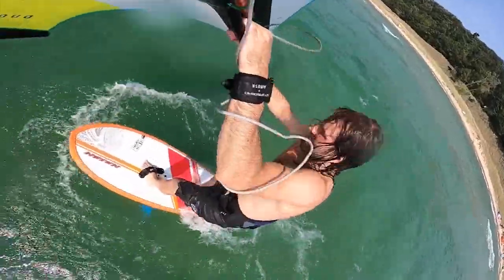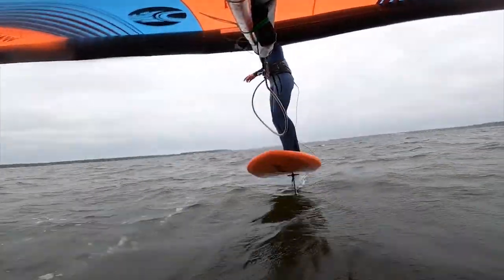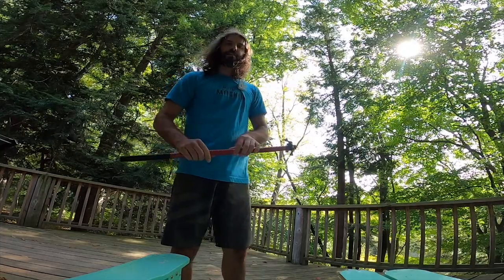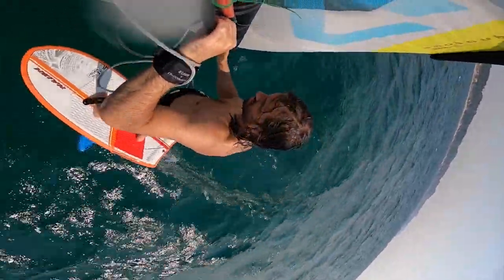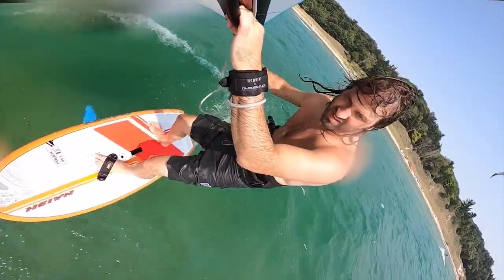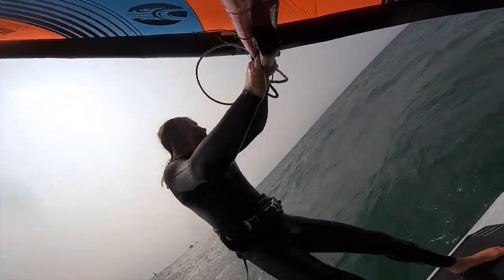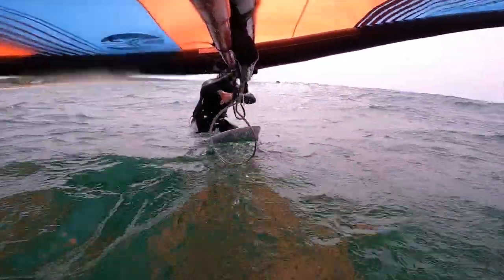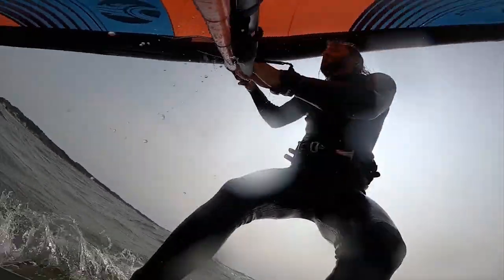Wing Foiling | Light Wind Pumping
Light wind windsurfing / wingfoiling can be challenging, to say the least. Like kitesurfing, it takes a great deal of time to develop the skill set. The biggest challenge in light wind foiling is simply getting up onto foil. A well-practiced wing pumping technique, paired with foil pumping skills, is going to make all the difference. For this quick tutorial, we're going to cover the skills needed to pump maximum power into your wing. Right now, I find that with these techniques I can add about 3 knots to my bottom end of riding.

Pumping for the Waterstart
The key is to use a deep circular motion- clockwise motion on your left foot tack and a counter-clockwise pump on your right foot tack. What happens is you push the sail back into the wind as you bring it down. This keeps wind in the sail, helping it hold the proper shape for lift. Essentially, you are creating apparent wind. Now as you push forward, you'll be pulling harder on your back hand. This will amplify the apparent wind, creating more power and improving your angle of attack.

Advanced Technique
As you start to pump, you'll be letting out at the top of your upstroke. This is like sheeting out on a kite, if you are familiar with that. So it's an in and out motion paired with a circular motion. As you're pushing up and back you're less sheeted in, and as you pull down and through you're pulling in more.

Rhythm & Timing
You want to do this with a large "slower" rhythm. Once you get the board off the water, reducing all that drag, you can modify the technique. I find once I'm on foil and up to speed, the deep, grunty, pumping motion is ineffective. You'll want to use short, fast pumps. I honestly don't know why these work better, but using small bursts lets you feel out and find the optimal power zone and angle of attack. In light winds there is a fine line with over and under sheeting, so using short bursts gives you less room for error.

Hopefully you can use these techniques to improve your lightwind riding.